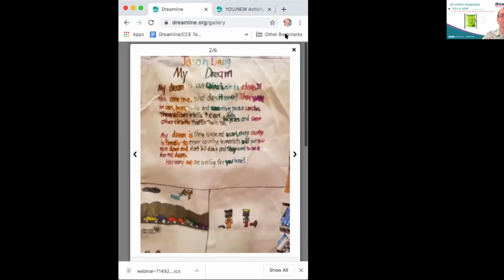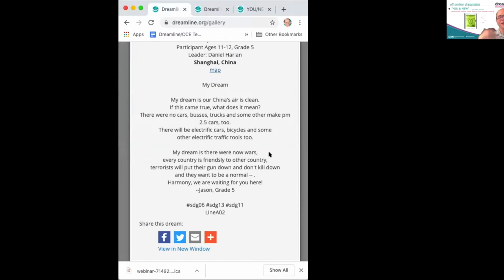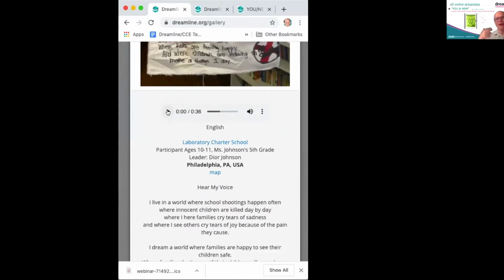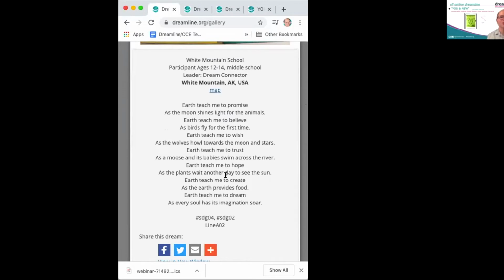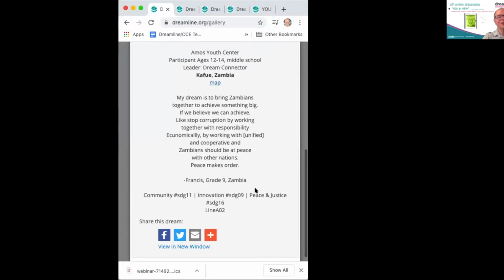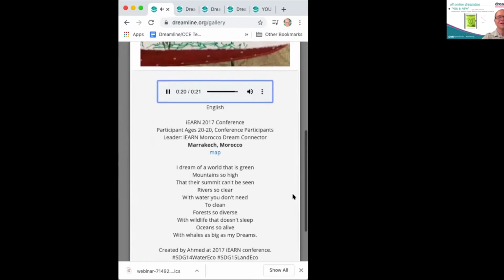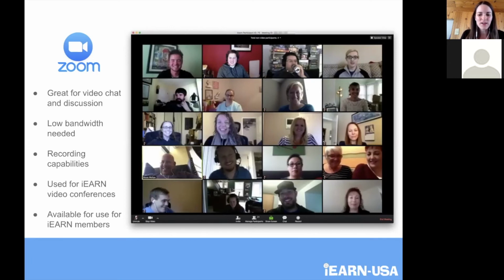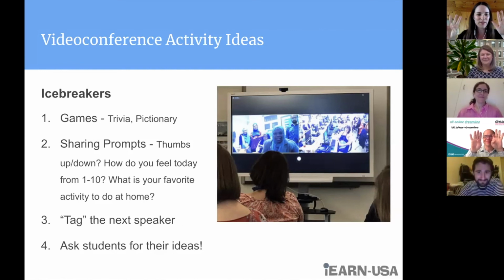Wednesdays with the World: Dreamline World Mini-Lesson Webinar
On April 15, 2020, iEARN-USA held its second "Wednesdays with the World" webinar: a Dreamline World Mini-Lesson. Jeffrey Harlan, iEARN Educator and Learning Circle Facilitator for the "Dreamline World" project, guided educators on how to work with their students to use art, words, and technology to create dream flags to share with the global community in order to build hope and community in this time of need.